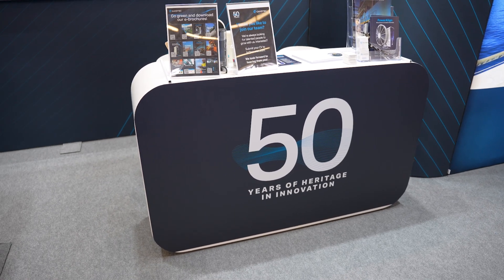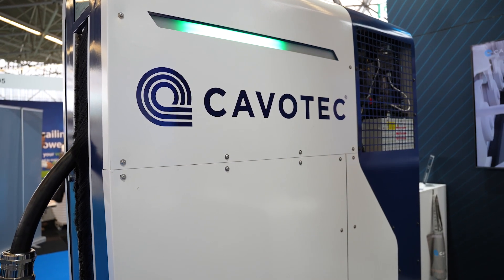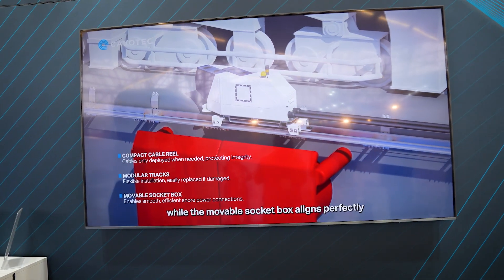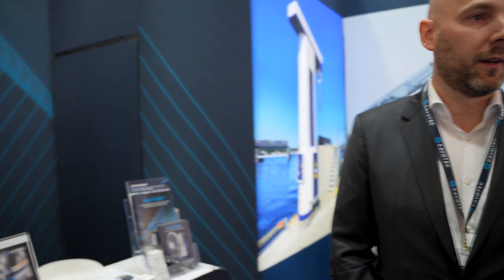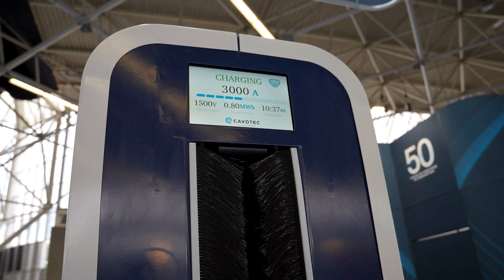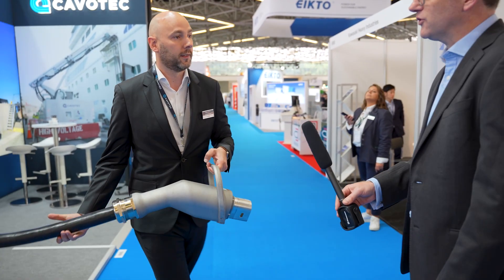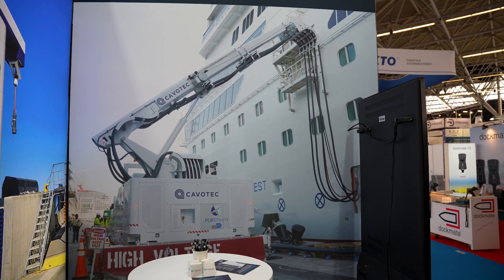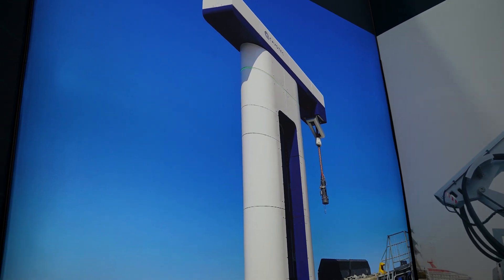Interview with Cavotec at Electric & Hybrid Marine Expo Europe 2025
As Cavotec celebrates its 50th anniversary in 2025, the company participated in Electric & Hybrid Marine Expo Europe in Amsterdam to showcase its latest clean tech innovations for the decarbonization of ports and the maritime industry.

In this video, filmed just before the show opened, Cavotec’s VP of Product Management, Laurent Dupuis, shares insights into the company’s history, recent installations, and newest solutions designed to support the shift to electric and hybrid marine operations.

Laurent also demonstrates the MCS Manual Dispenser – a handheld charging device capable of delivering up to 4.5MW of power to electric vessels, while remaining smooth and easy to operate. He highlights PowerAlign and Cavotec’s other shore power systems as well, which enable fast, flexible power connection anywhere along the quay, improving efficiency and reducing operational costs.